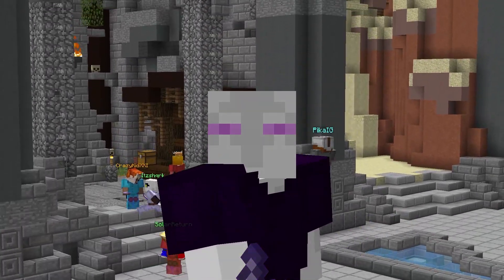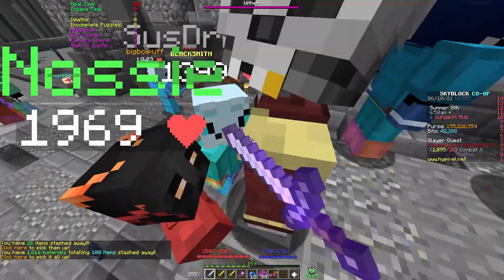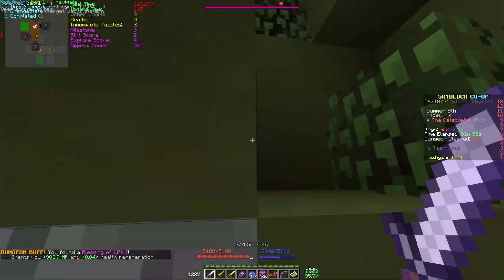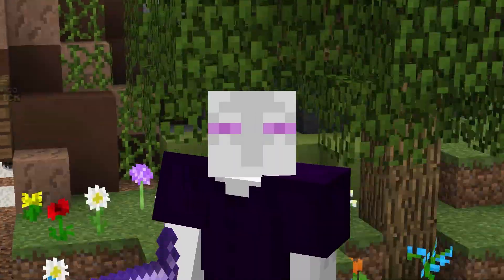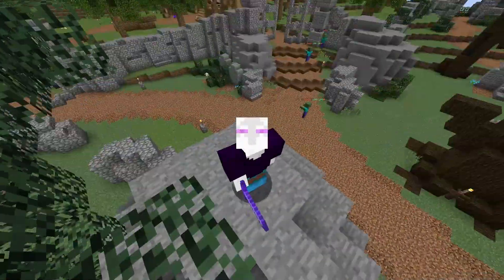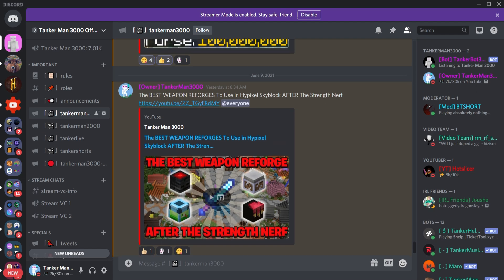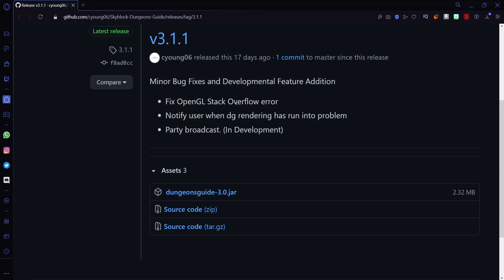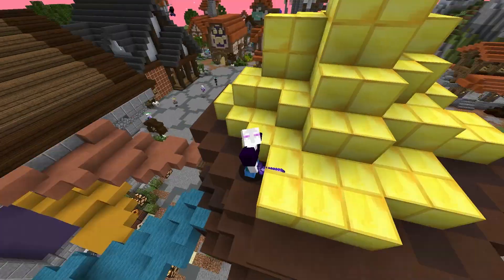How to Learn Secrets in Hypixel Skyblock - DungeonsGuide Secret Waypoints Installation Tutorial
In this video I go over a mod called DungeonsGuide which is a dungeons secret solver! It automatically shows you where the dungeons in your run are to make them faster and better! This can be an alternative to finding secrets, similar to what ThirtyVirus was envisioning when he wanted to not have to do secrets every run! This video includes a full installation of the mod and an overview of how to use it. And the more secrets you do, the more likely you are to make TONS OF MONEY in hypixel skyblock, and money making is a great way to profit from dungeon runs!

--CHAPTERS--
0:00 - Intro
0:14 - Why Finding Secrets is Useful
0:34 - Overview of the Mod
0:47 - A message from THE SUBSCRIBE BUTTON :D
1:04 - Showcase In Dungeons of the Mod
2:46 - A WARNING...
3:00 - Is DungeonsGuide allowed on Hypixel Skyblock?
3:50 - Installation of The Mod
4:23 - Other Useful Dungeon Mods
5:05 - Back to the installation (:
6:48 - Final Tips!
7:28 - Outro